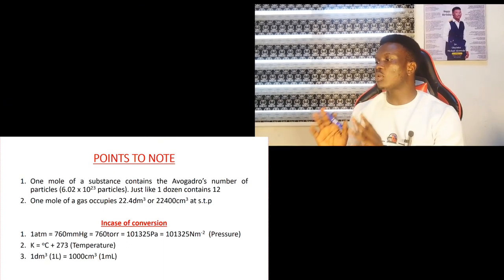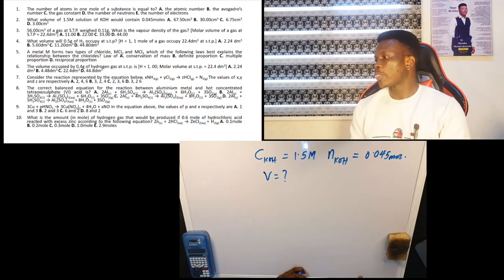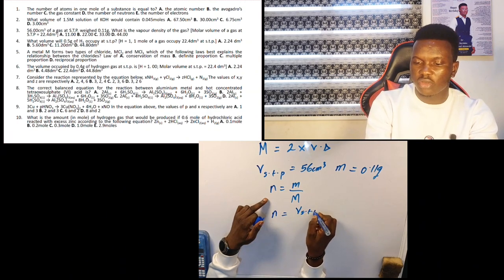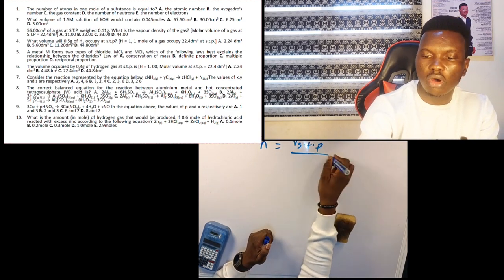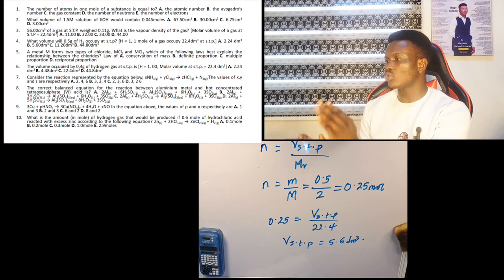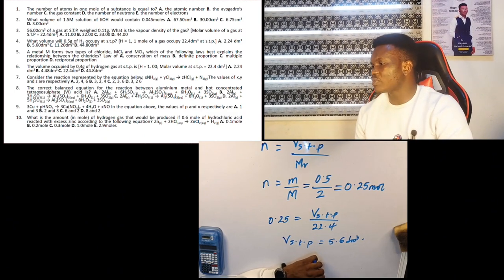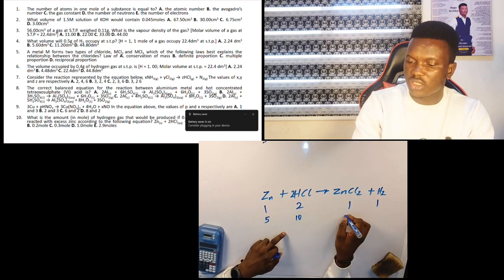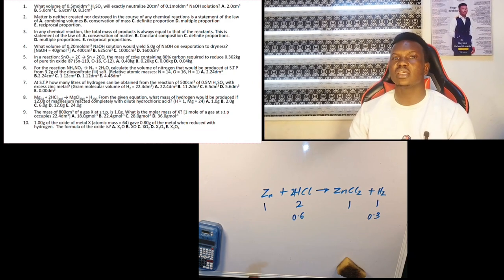All Possible Questions in Stoichiometry | Calculations in Chemistry | JAMB 2025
Even if you are a starter of chemistry, as long as you follow the principles I am about to dish. You will solve any problems involved in Stoichiometry for the purpose of your exams. Try to do the assignment to see howfar you are doing.